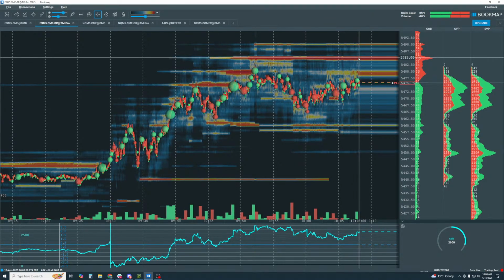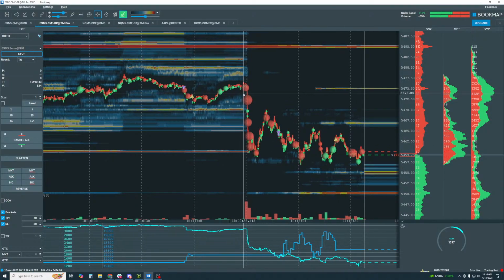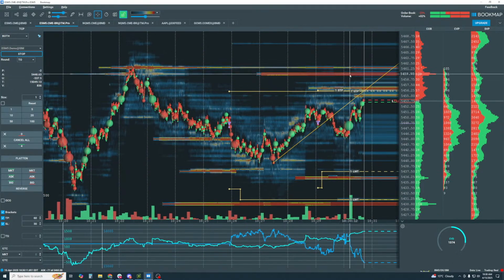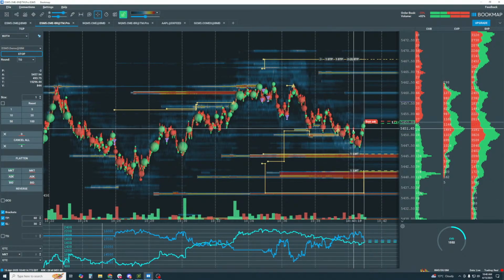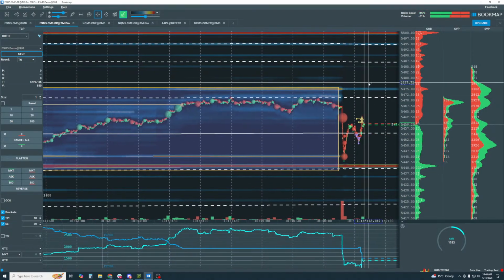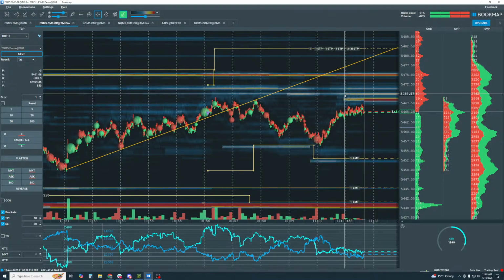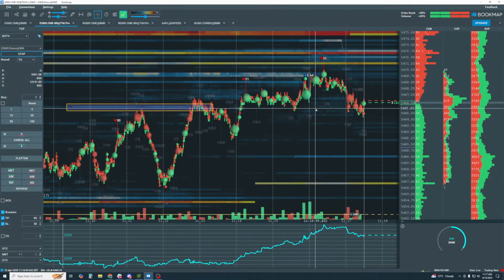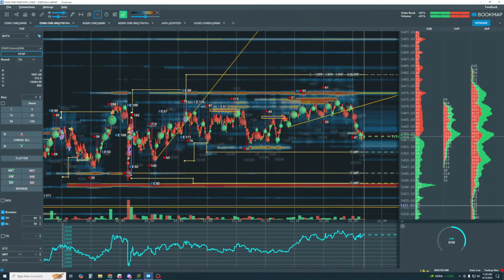Live All Market Analysis | Bruce Pringle